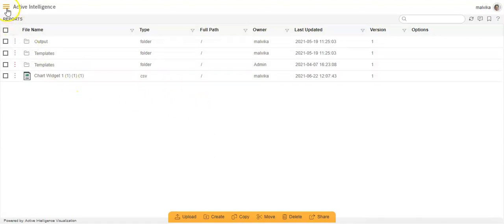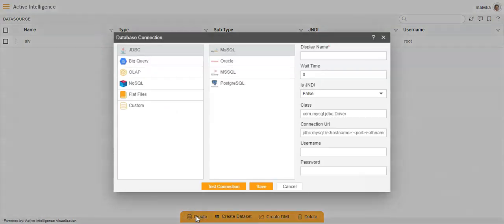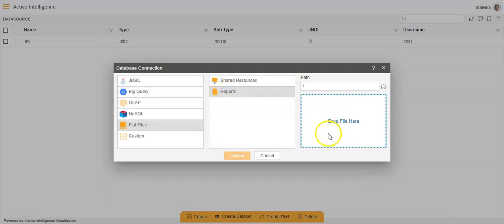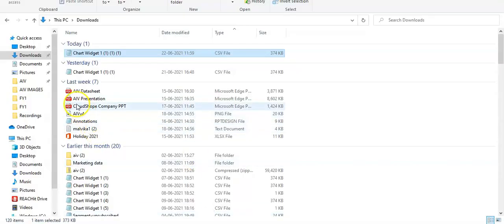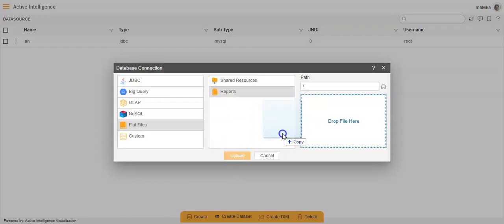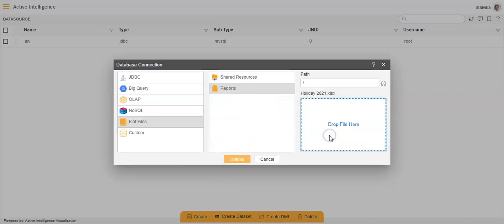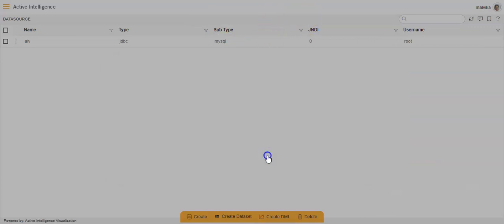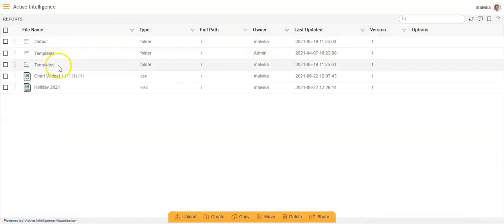How to use Excel file as a data source in AIV.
In this video,I will be giving the demo of how can we use Excel file as a data source in AIV.